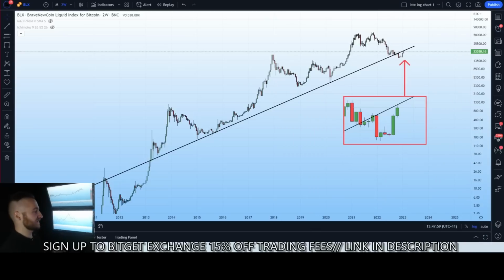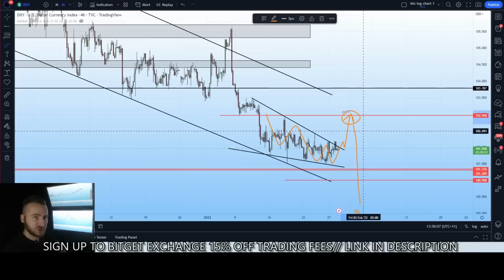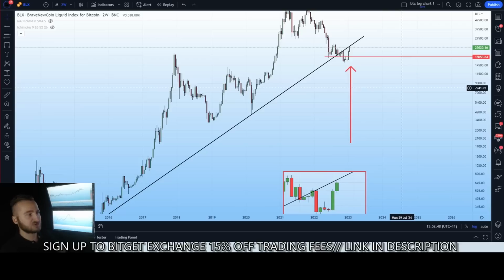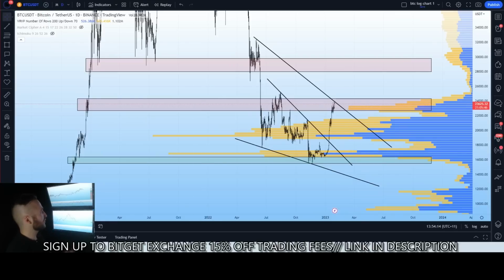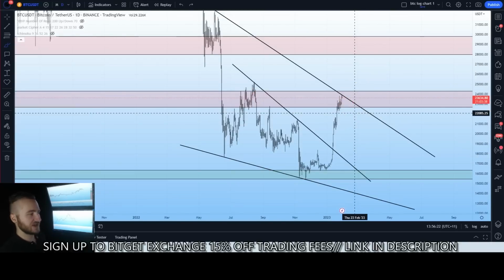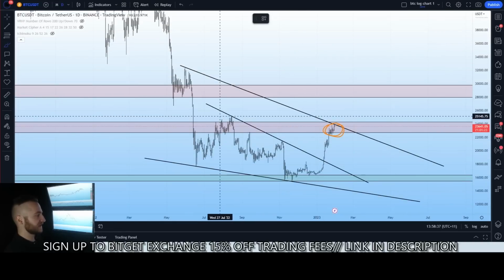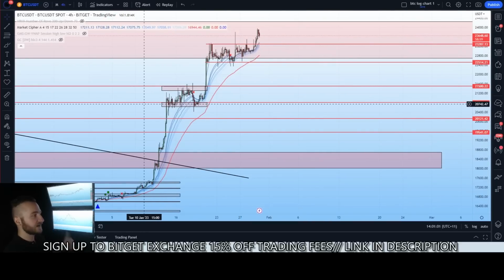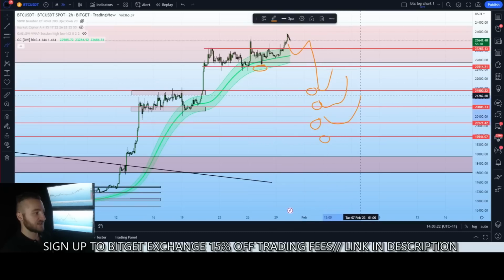Bitcoin (BTC): 9-Year Trend Line Rejection! Will Bitcoin Crash?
Intro & BTC update: 0:00-1:44
Market data: 1:44-2:55
DXY, S&P500, DOWJ, BONDS: 2:55-6:06
BTC 9-Yr trend line rejection: 6:06-7:59
Bitget exchange sign up for $5005 in rewards: 7:59-9:08
BTC PA analysis: 9:08-14:00
BTC short term analysis: 14:00-18:50
Crypto academy: 18:50-19:44